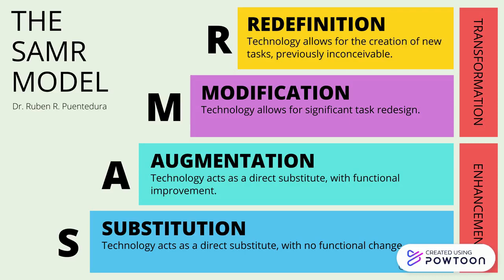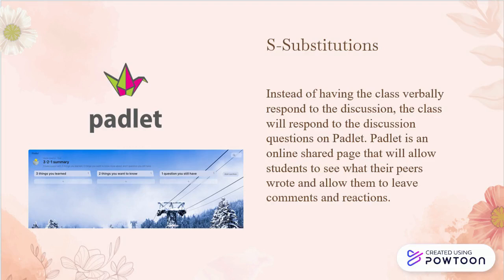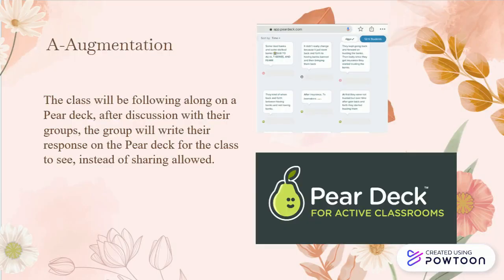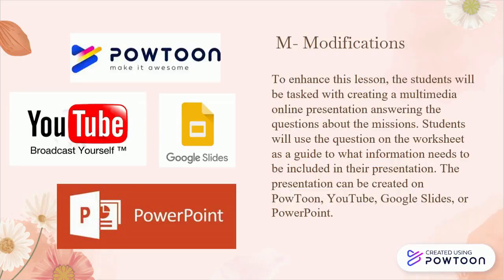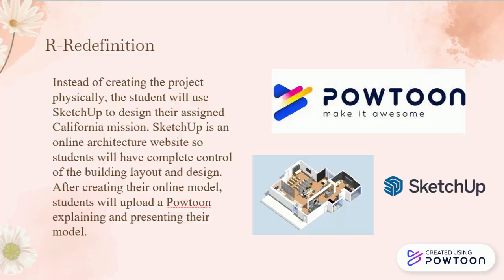SAMR in Motion_CI-100_Hailee Guerra